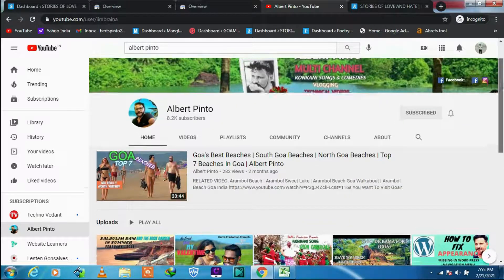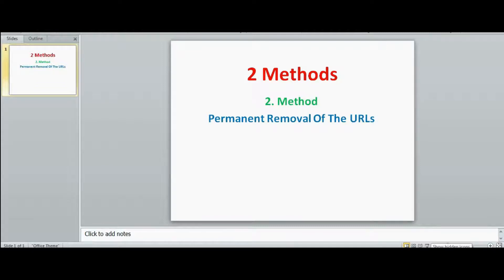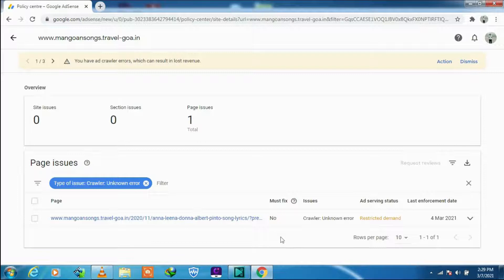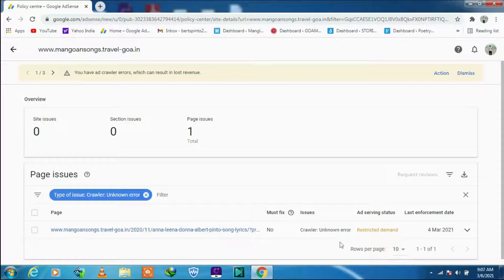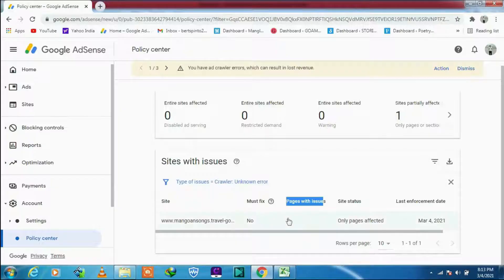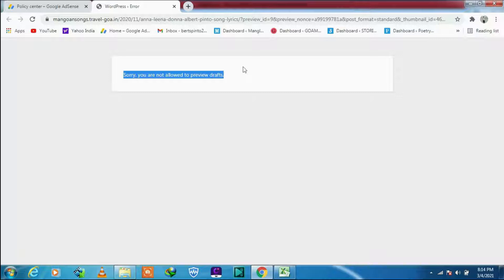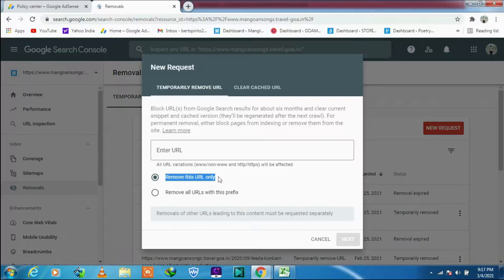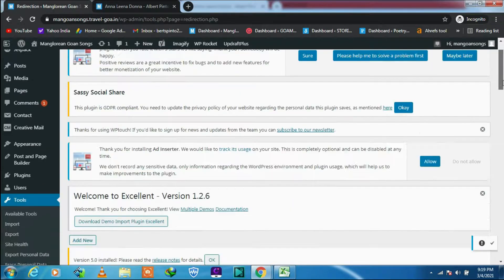How To Fix AdSense Crawler Errors - 2 Methods | You Have Ad Crawler Errors - 2021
404 to 301 Redirect | How to Fix 404 Errors | How to Fix 404 Errors in WordPress | English

Copyrights Protected by: BeRt's Production & Youtube
Do Not Upload On Any Other Social Media Platforms Without Permission

You Want To Visit Goa? Want To Explore Goa - Click This Blog Link For More Updates

Are You A Lover Of Poetries? Visit This Blog

How About My Konkani Songs...Hit This Link To Enjoy:..

2. Feni - TheTraditional Drink of Goa - Sweet Voice of Nephie Rod and The charming Girl - Karen Cardozo performing - You will love it